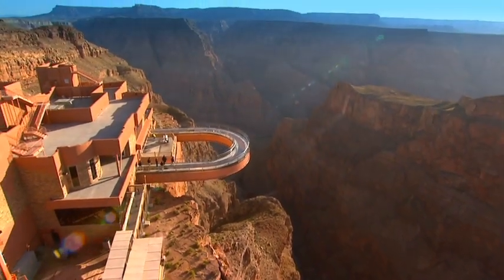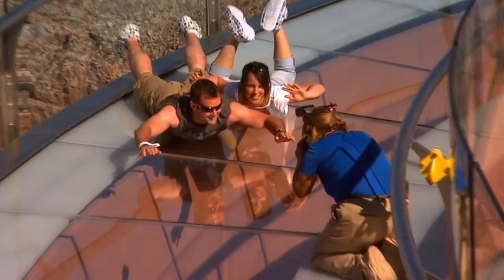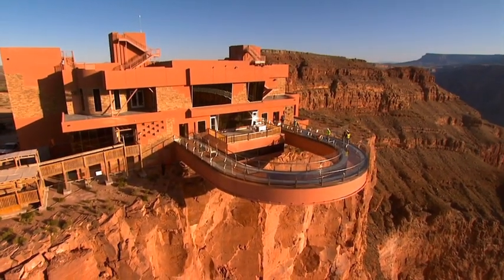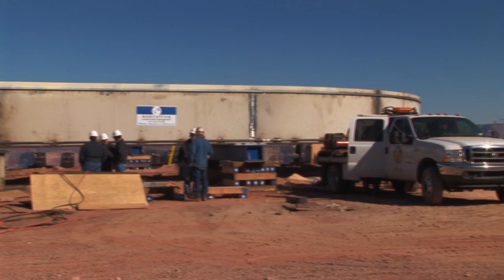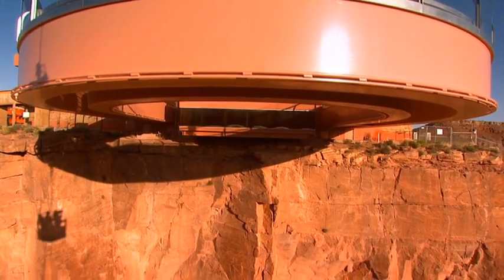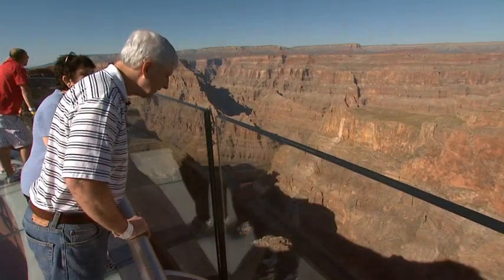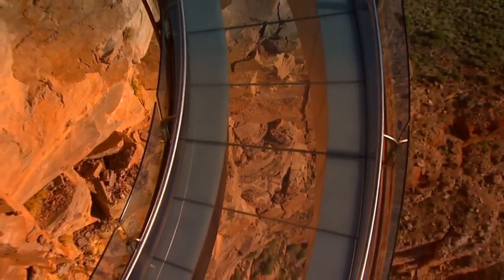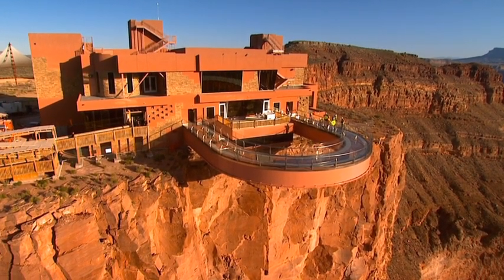Skywalk History and Engineering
Watch how the Grand Canyon Skywalk has been built.